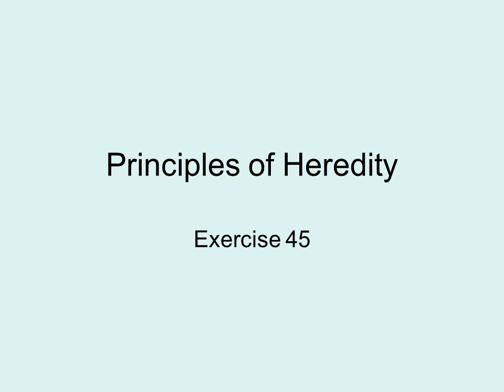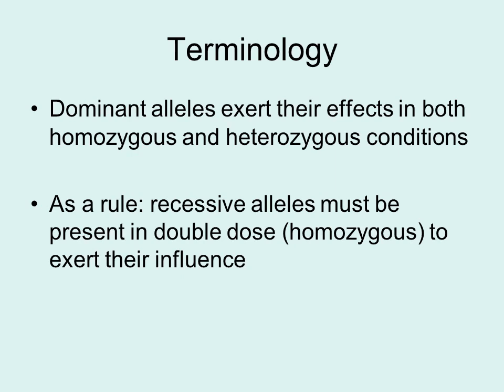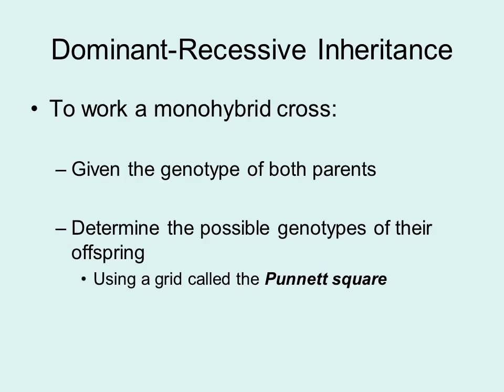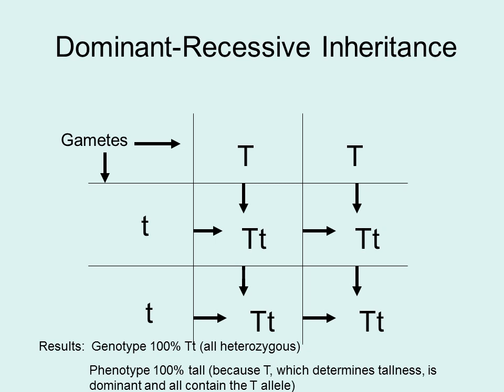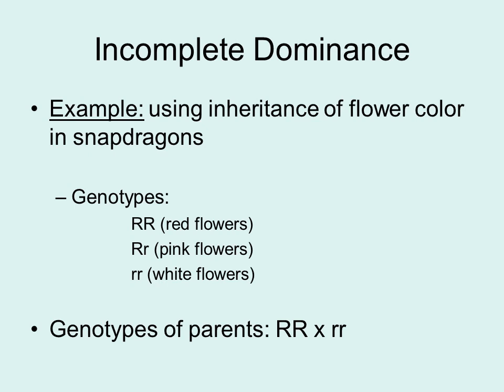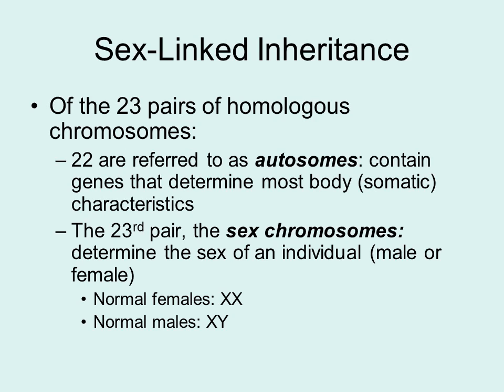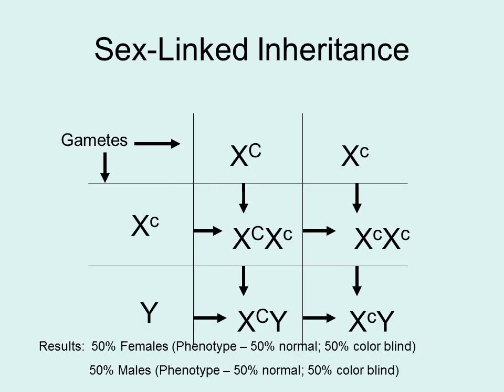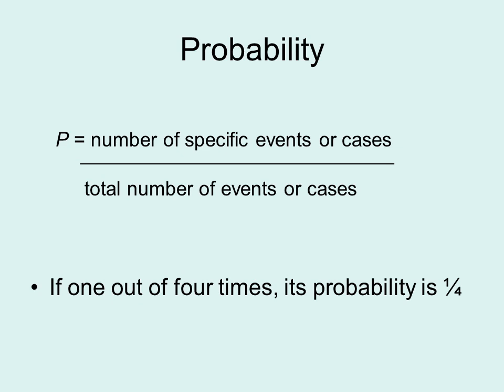2402L Exercise 45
Learn about heredity.